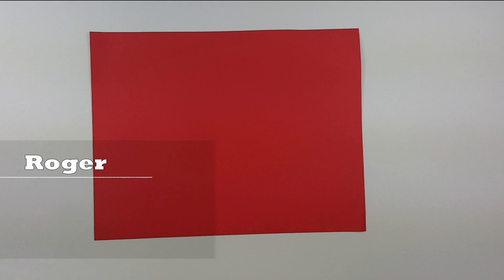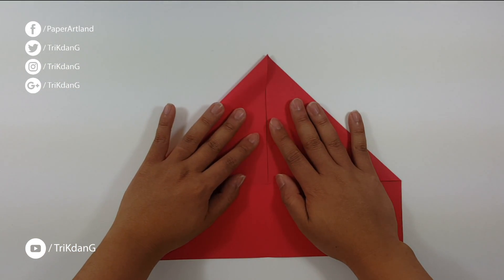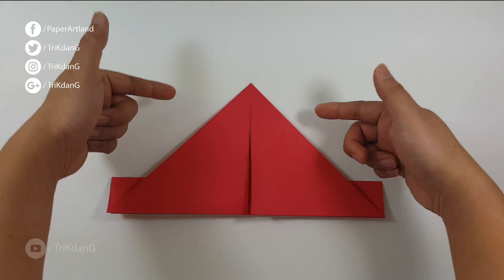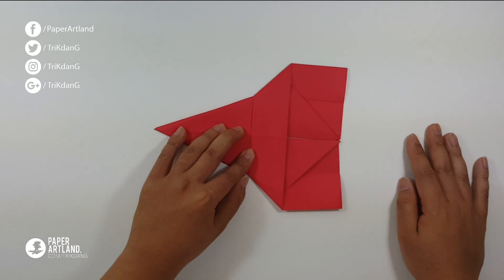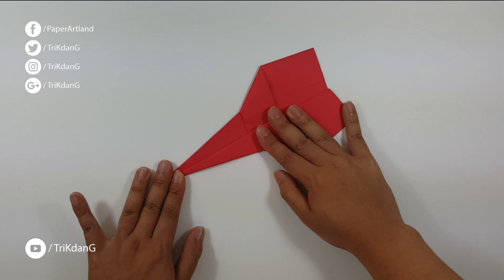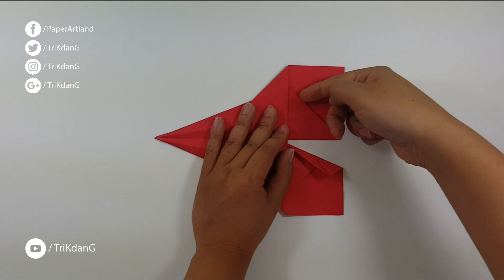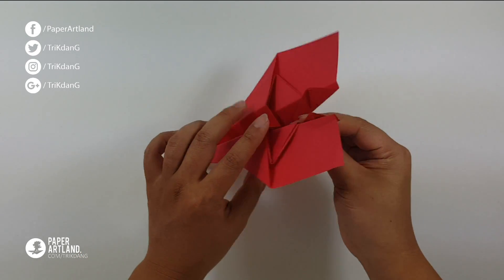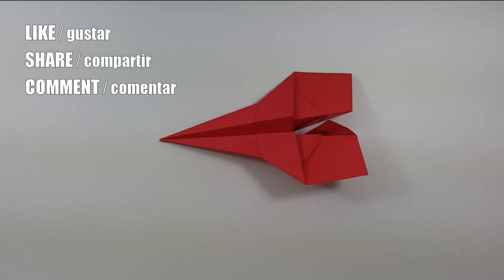SIMPLE PAPER AIRPLANE - How to make a Paper Airplane Model | Roger